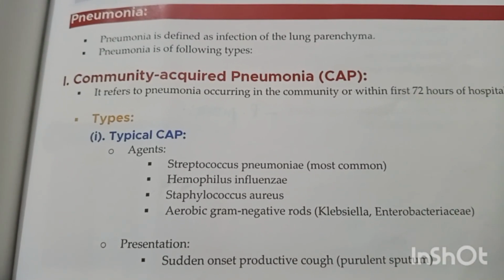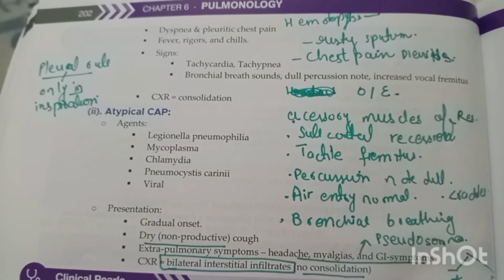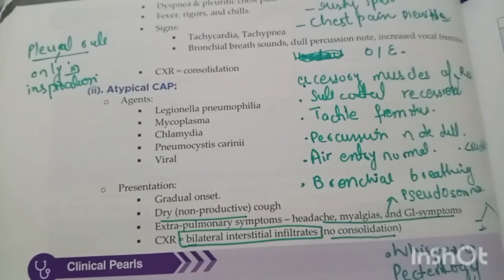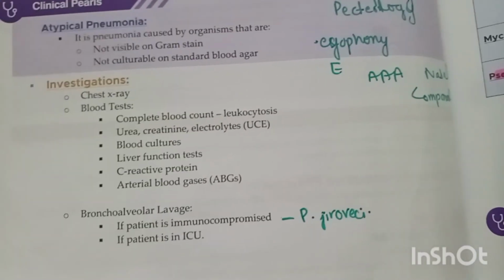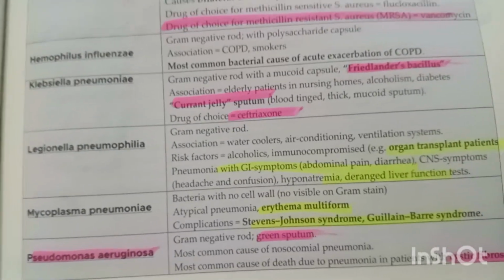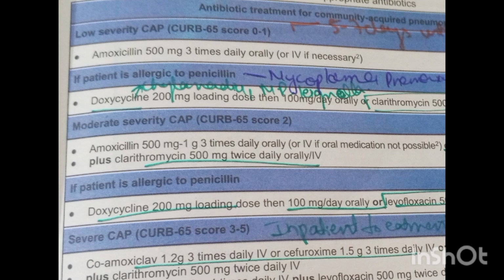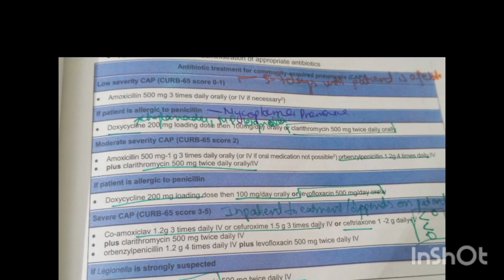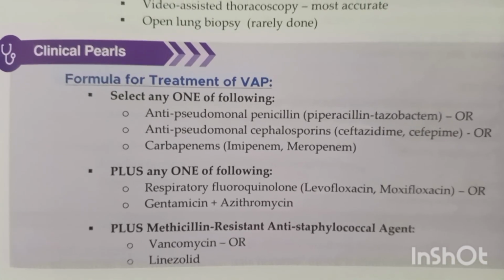Pneumonia medicine lecture final year mbbs